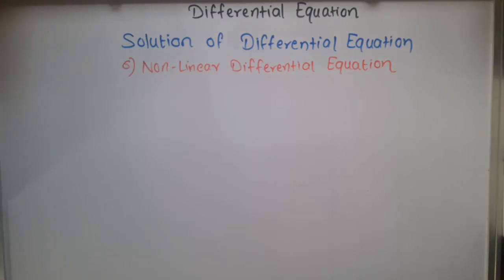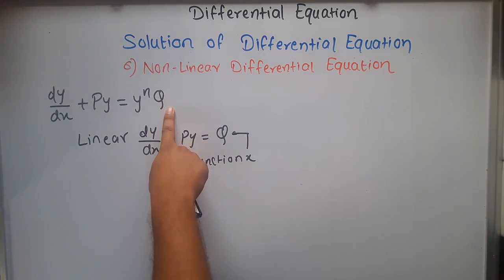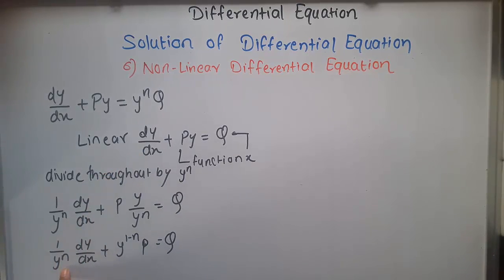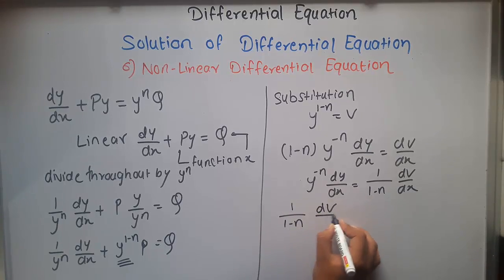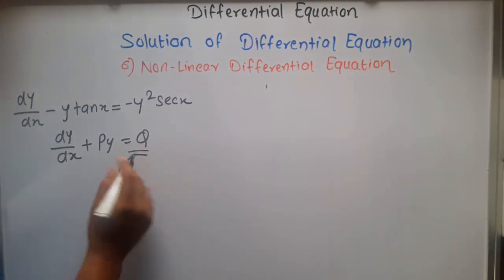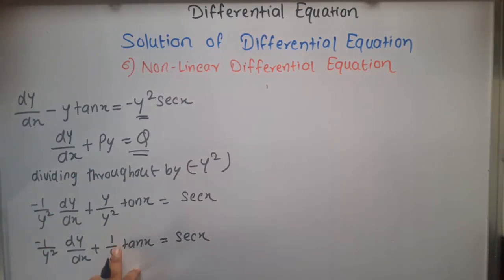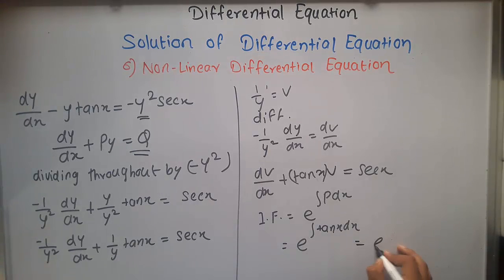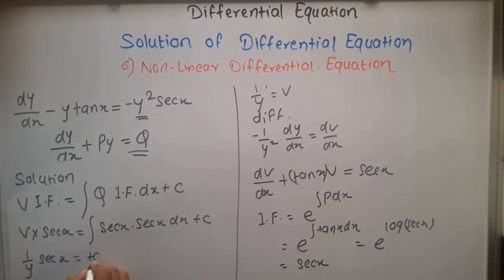Differential Equation l Nonlinear Differential Equation l Solution of Differential Equation (GATE)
Differential Equation l Nonlinear Differential Equation Solution of Differential Equation (GATE) GATE 2018 Mechanical

To get more updates about GATE 2018 Mechanical engineering

In mathematics and physics, nonlinear partial differential equations are (as their name suggests) partial differential equations with nonlinear terms. They describe many different physical systems, ranging from gravitation to fluid dynamics, and have been used in mathematics to solve problems such as the Poincaré conjecture and the Calabi conjecture. They are difficult to study: there are almost no general techniques that work for all such equations, and usually each individual equation has to be studied as a separate problem.